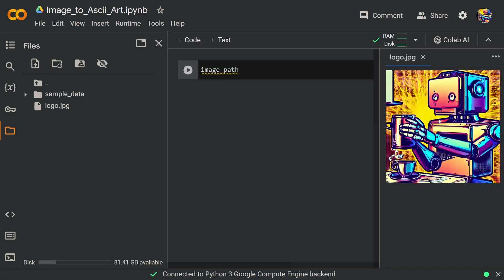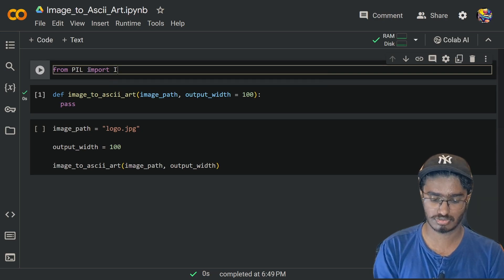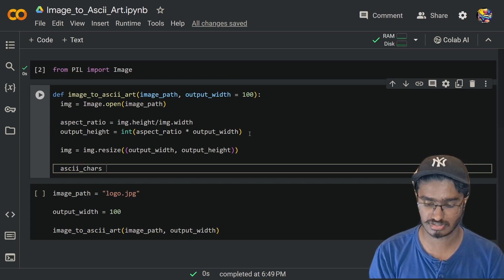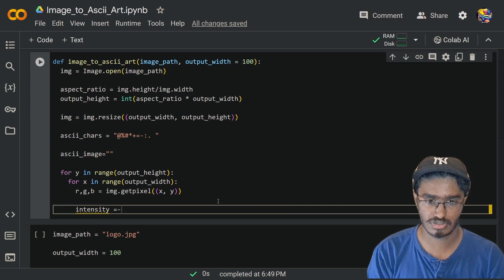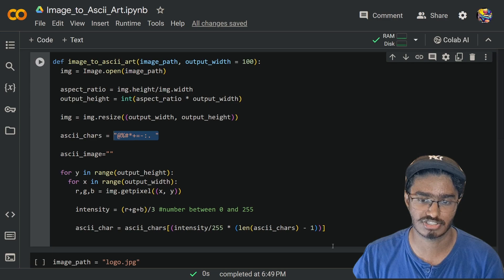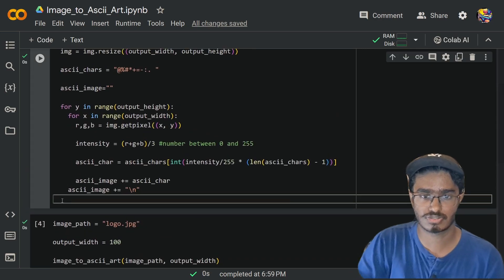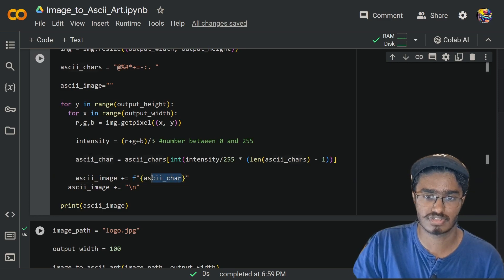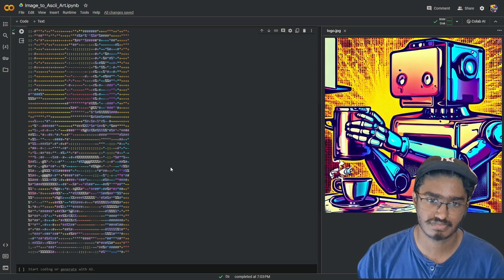Python ASCII Art (WITH COLORS): Photos to Text Masterpieces!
🌟 Unleash Your Creative Coding Skills: Recreate Images with ASCII Art in Python! 🚀 Join us on a journey to transform ordinary images into captivating ASCII art using Python. Discover the artistry of coding and add a unique touch to your visual creations! 🎨🖥️